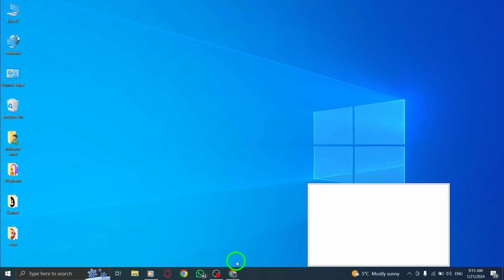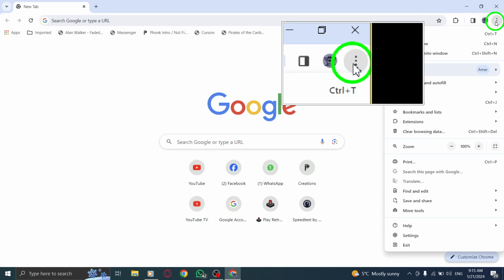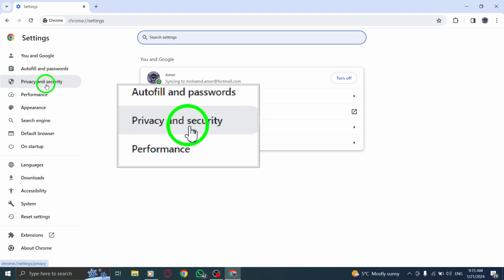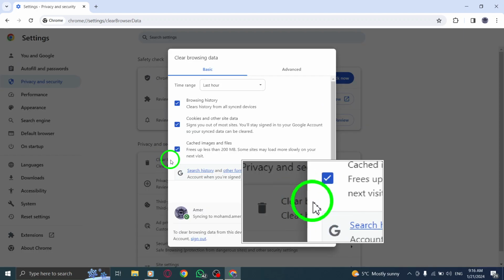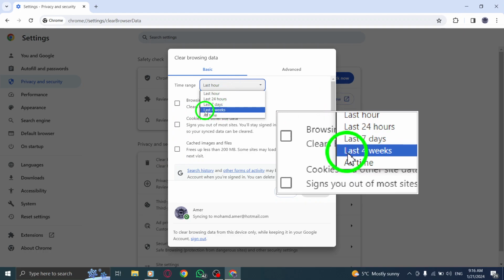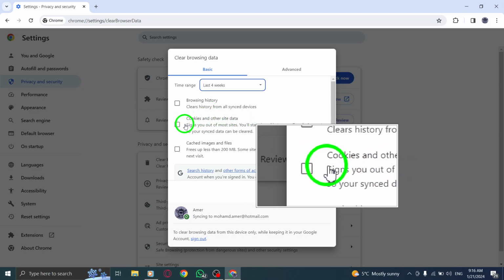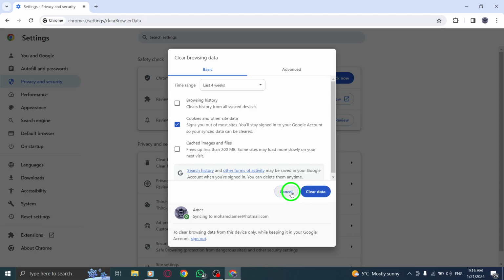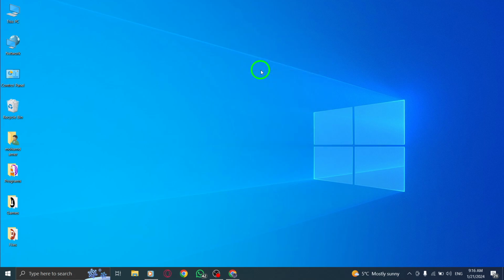How To Clear Cookies In The Last 4 Weeks In Chrome On PC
Learn how to clear cookies in the last 4 weeks in Chrome on your PC with this step-by-step tutorial. Follow these simple steps:

1. Open Chrome on your computer.
2. Click the three dots icon at the top right.
3. Select "Settings."
4. Click "Privacy and Security."
5. Choose "Clear browsing data."
6. In the Time range box, select "4 Weeks."
7. Turn the box next to "Cookies and other site data" blue.
8. Click "Clear data" at the bottom.

By clearing cookies, you can enhance your privacy and improve your browsing experience. Watch the video now for a visual guide on how to clear cookies in the last 4 weeks in Chrome on your PC.